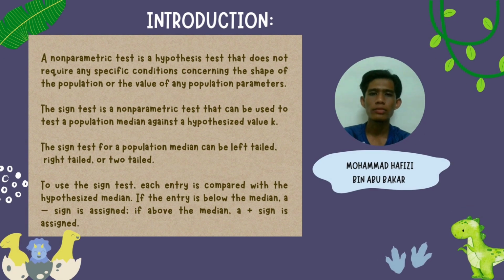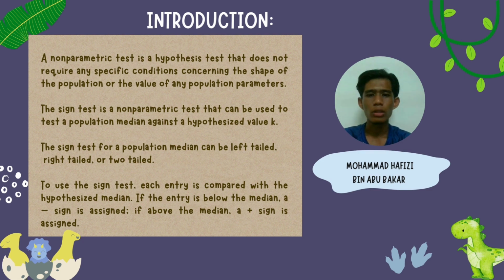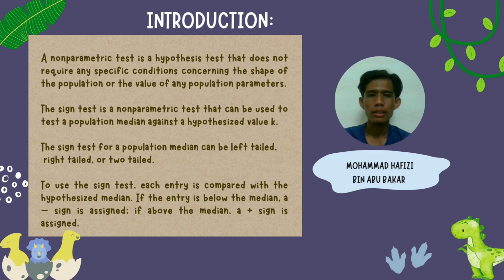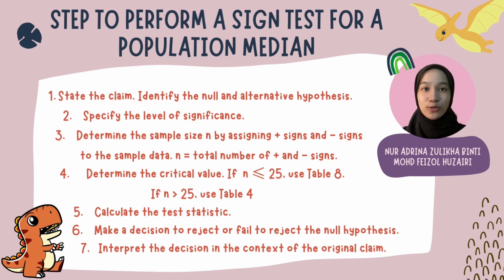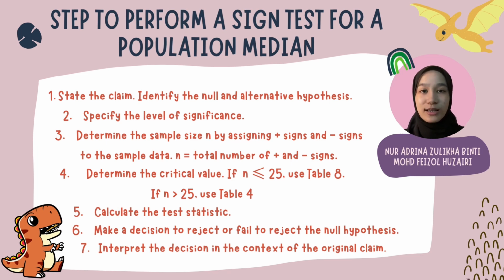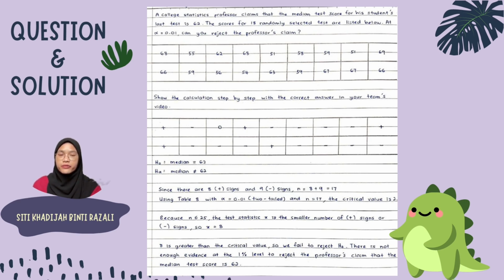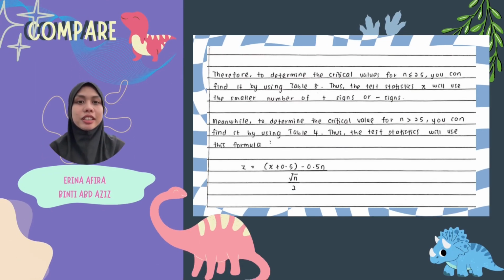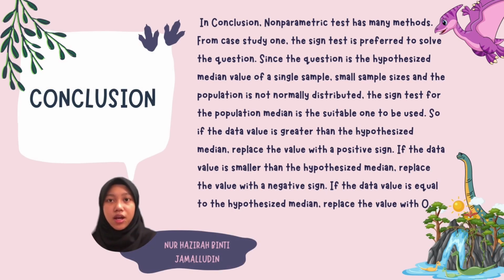ASH16402: Sign test for a population median -group 6